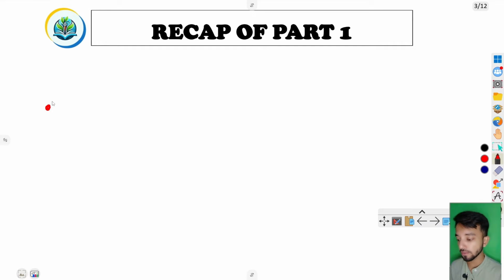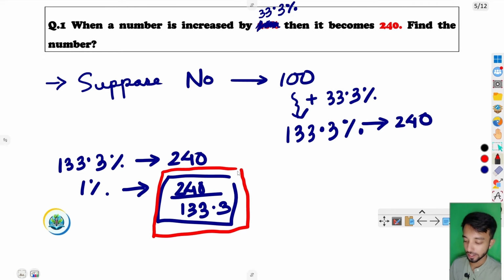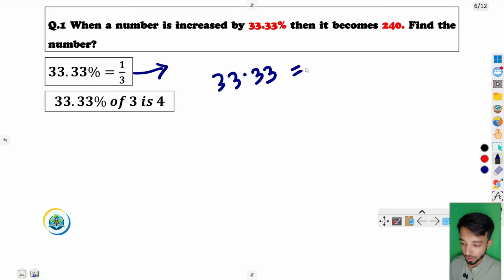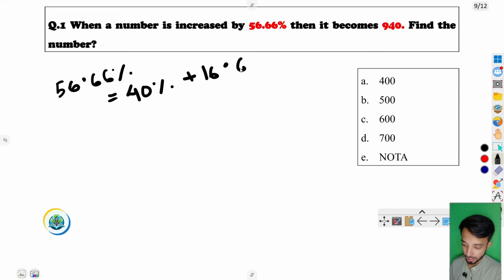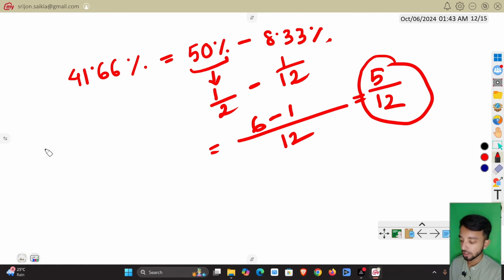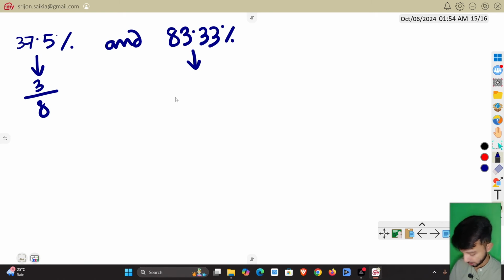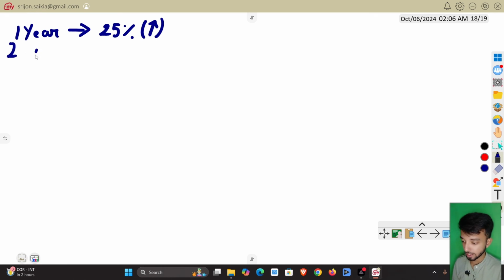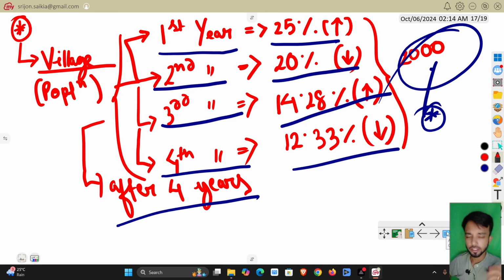PERCENTAGE (%) | Part-2 SSC, BANKING, UPSC, PSC, DEFENCE & other competitive examination| SRIACADEMY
Welcome to Sri Academy! In this video, we will cover the Percentage, a fundamental topic essential for various competitive exams such as SSC, Banking, UPSC, PSC, Defence, and more. Understanding the number system is crucial for solving quantitative aptitude questions quickly and accurately.

This is Part-2 of our series, where we dive deep into the basics of Percentage and much more!
Perfect for aspirants preparing for exams like:

Banking (IBPS, SBI PO/Clerk)
UPSC & State PSC
Defence Exams (NDA, CDS, AFCAT)
And other government and competitive exams.